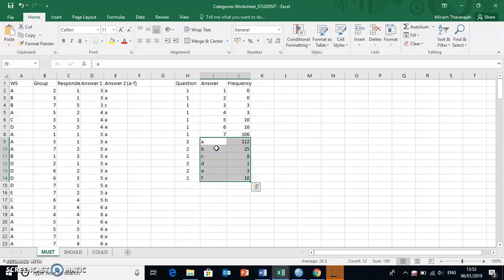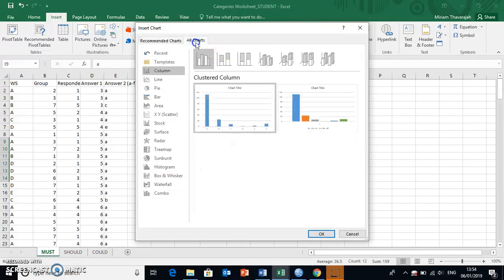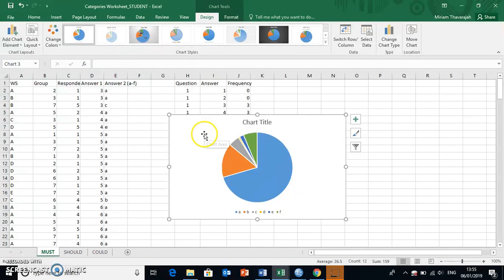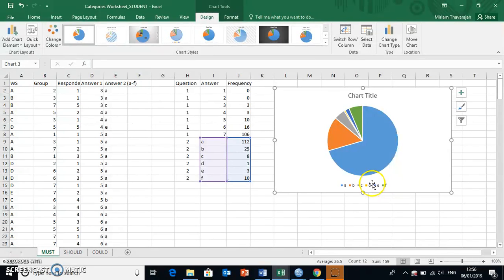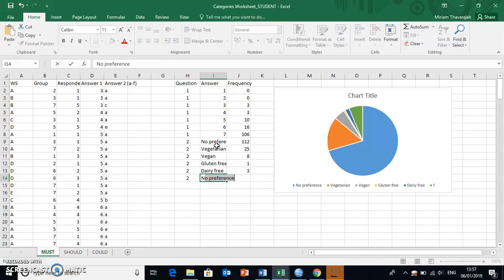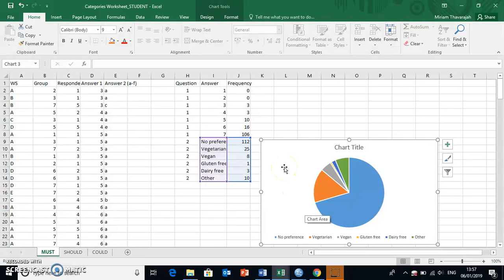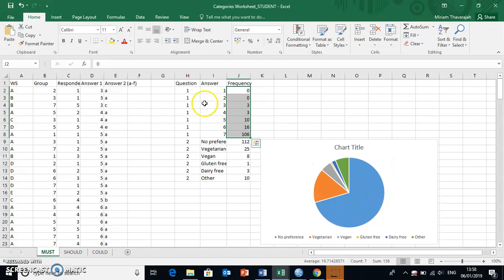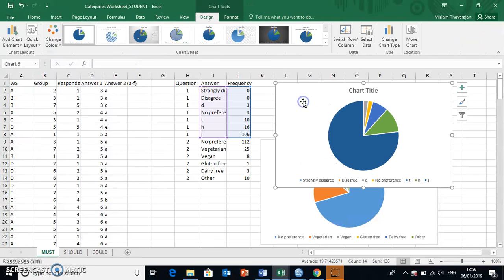MUST04 pie charts